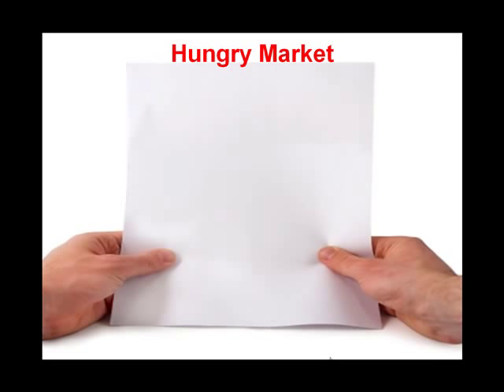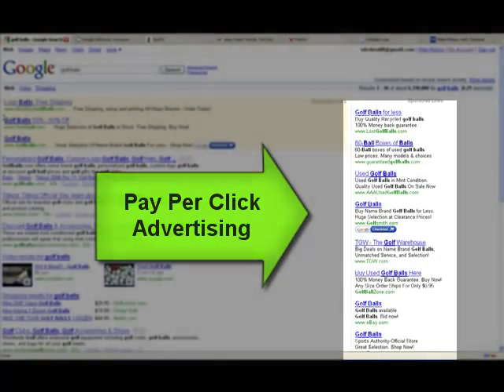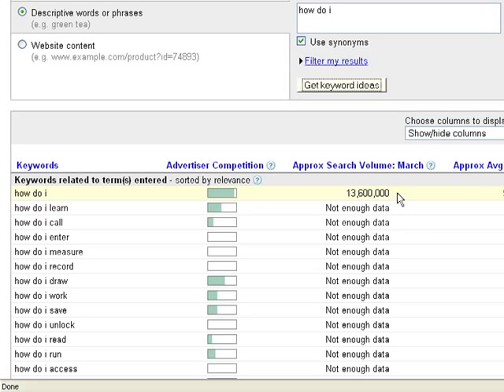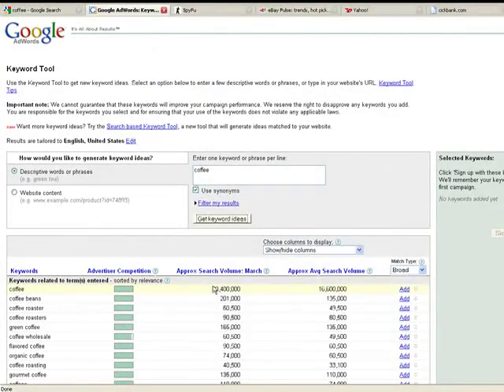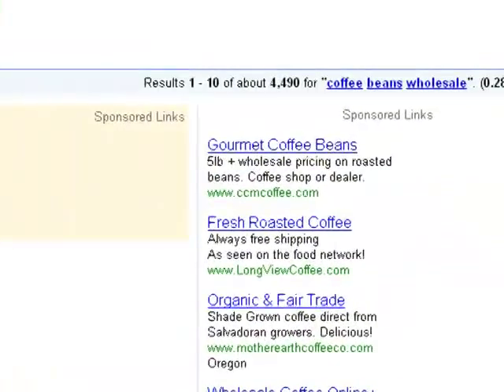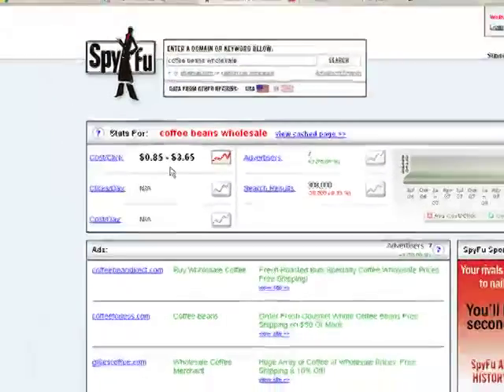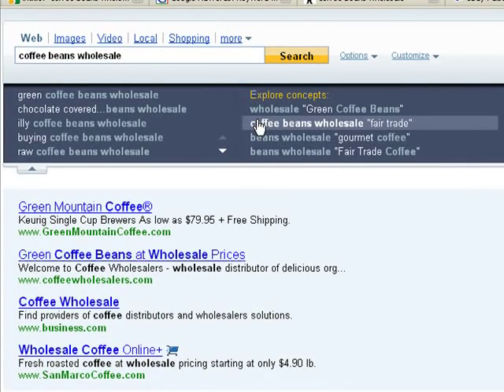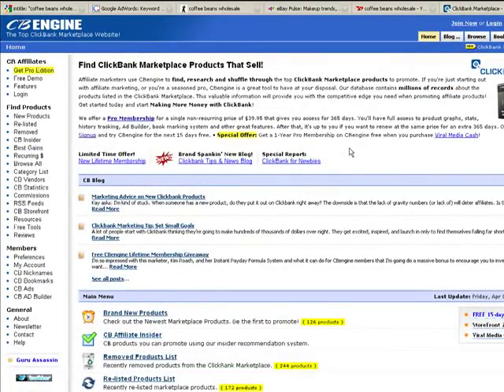How to Find a Hot, Hungry Target of Buyers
Week ONE of many to come